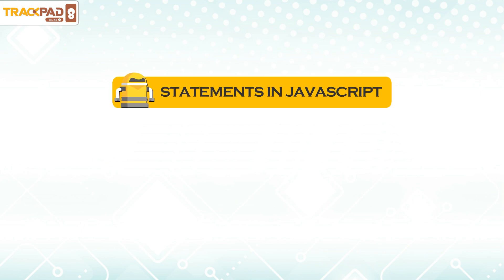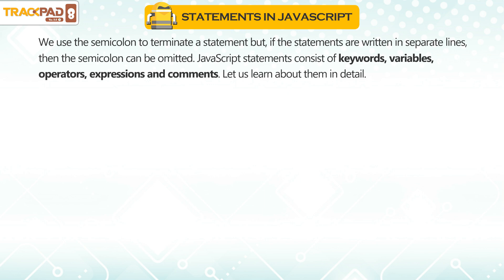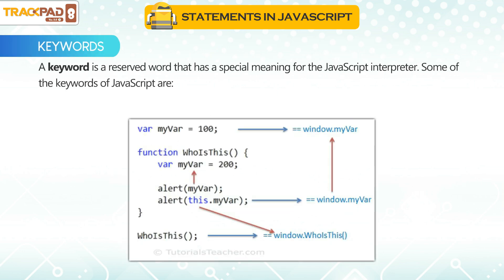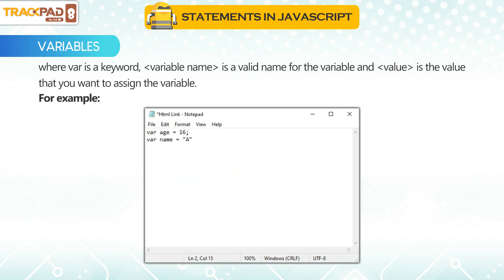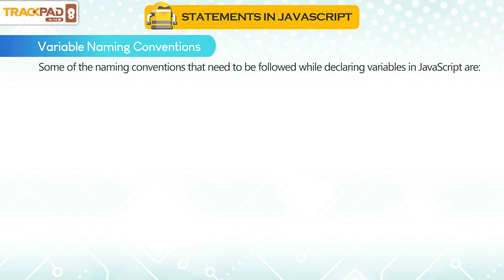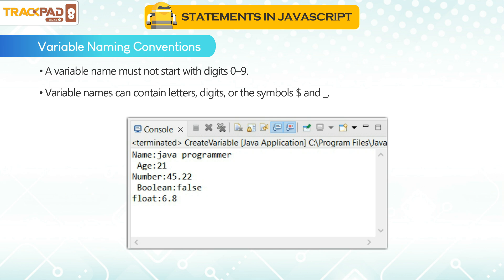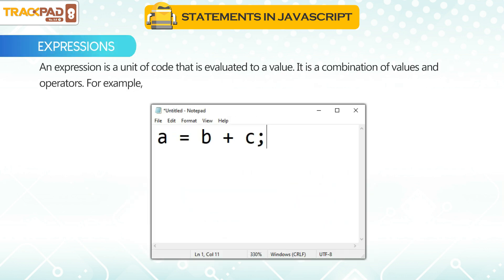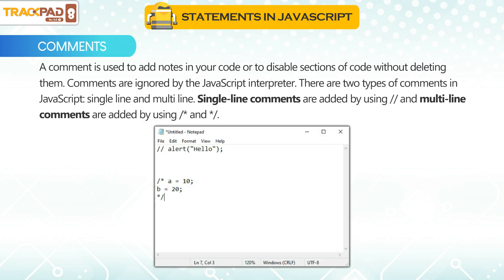STATEMENTS IN JAVASCRIPT|Ch 04|Trackpad Pro v5l|Class 08